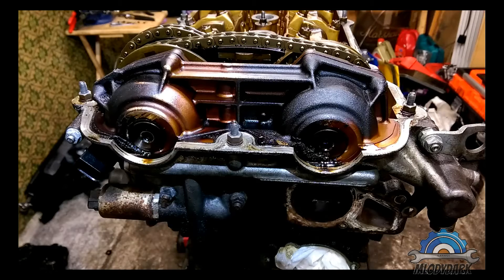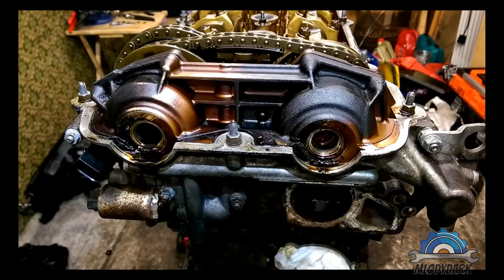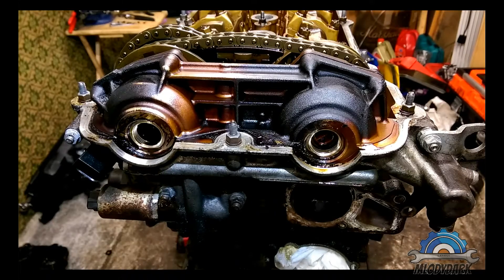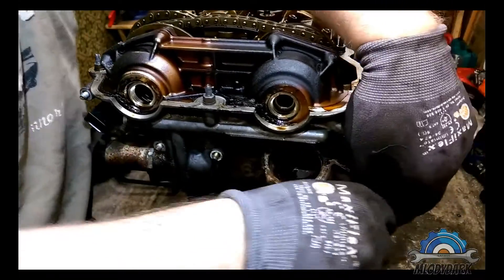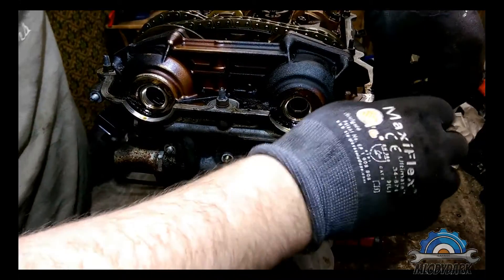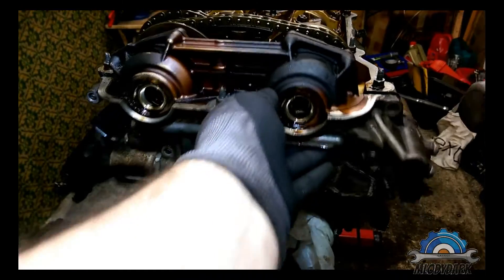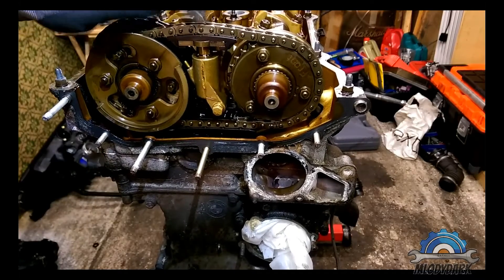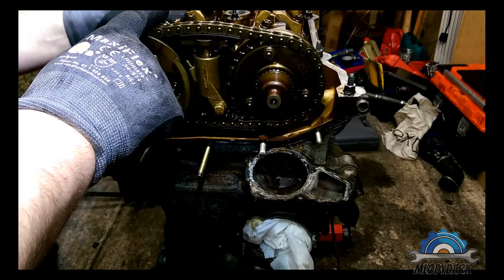BMW VANOS removal in e46 M52TU ,M54 320,323,325,328,330,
How to remove VANOS in BMW M54 and M52TU